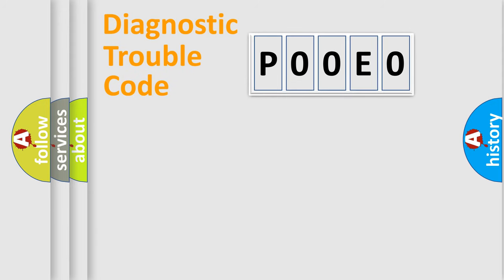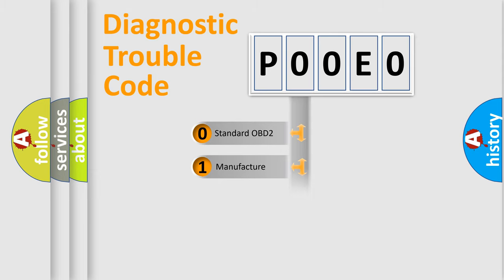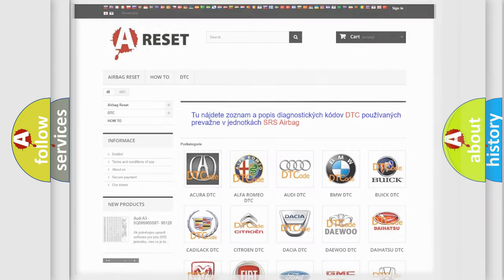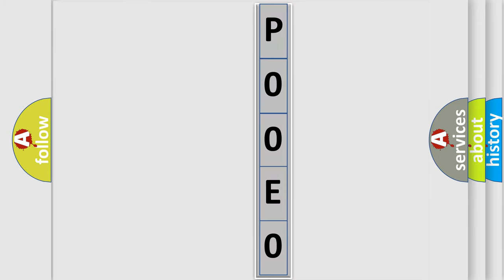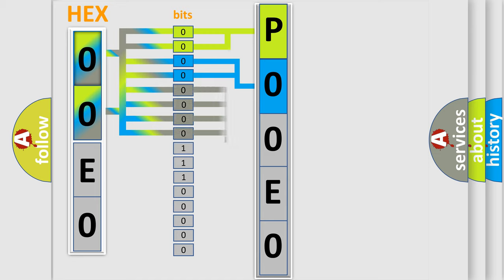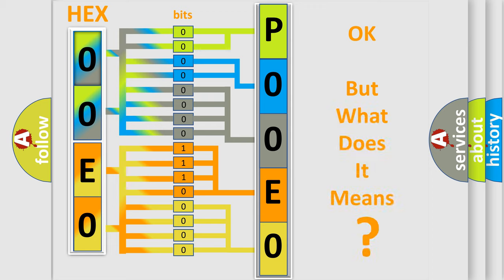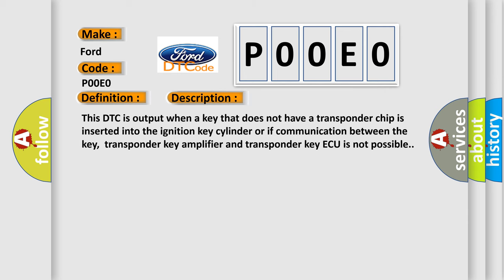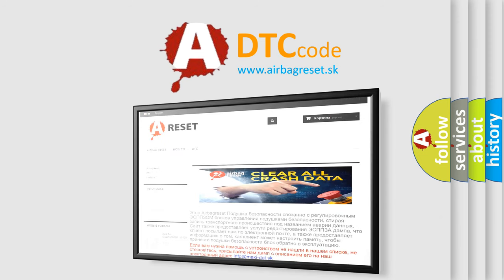DTC Ford P00E0 Short Explanation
Contents:
0:21 Basic DTC analysis according to OBD2 protocol standard.
1:48 Insight into programming
2:58 A diagnostically understandable description of the Diagnostic Trouble Code
3:05 Basic error definition

Make
Ford
Code
P00E0
Definition
Communication Malfunction No 2
Description